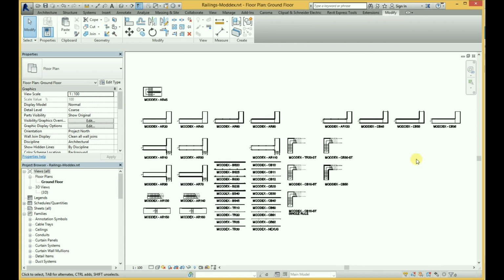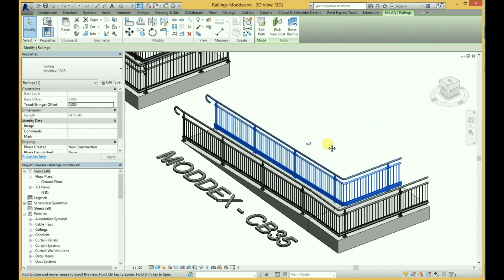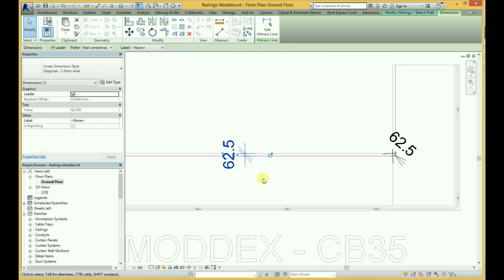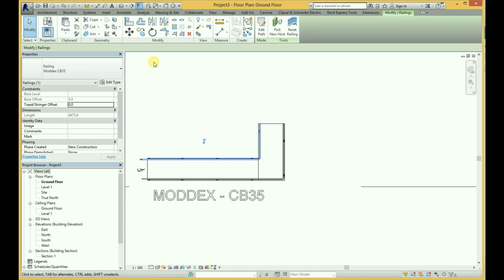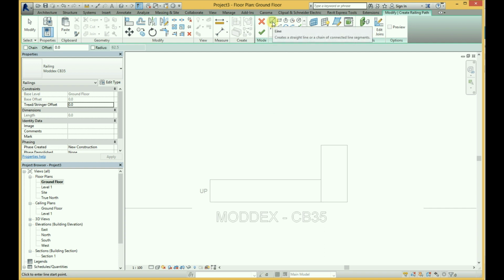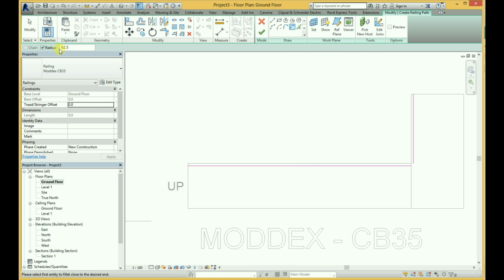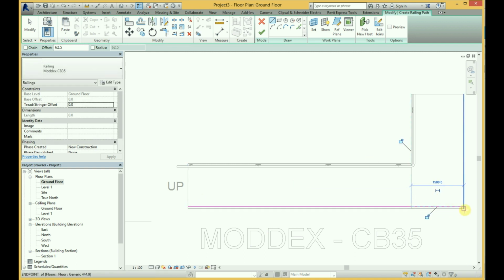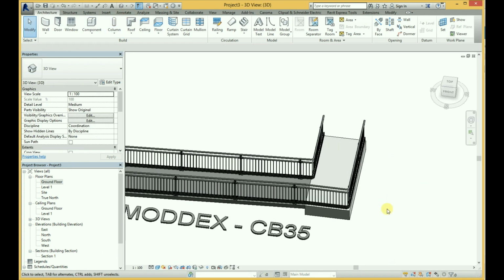Using Revit to Model Balustrade Railing